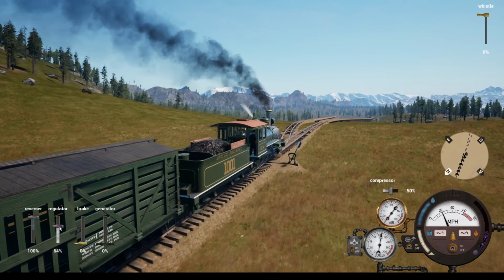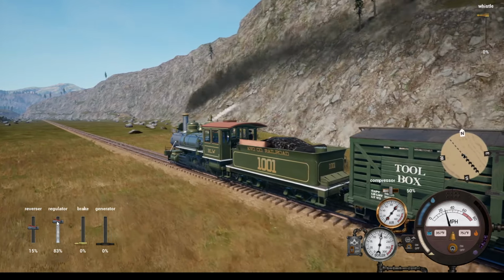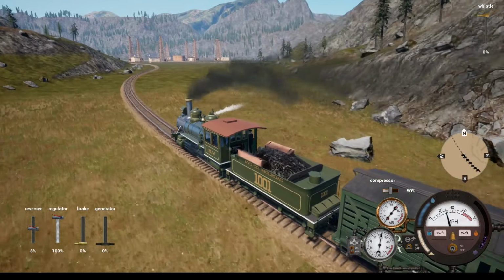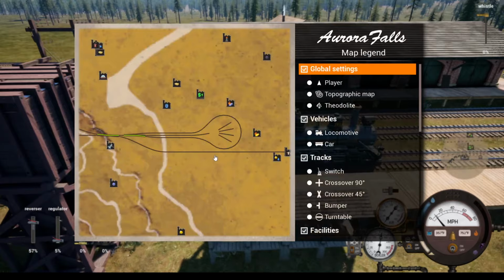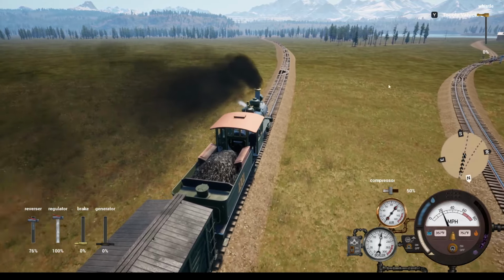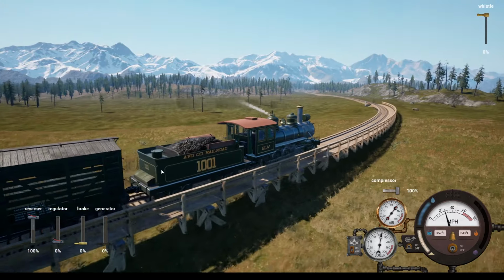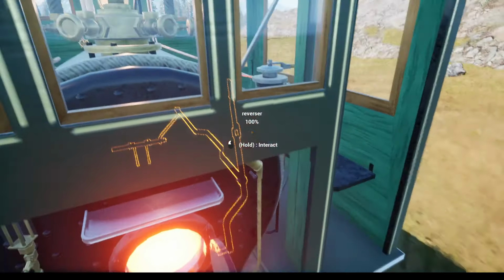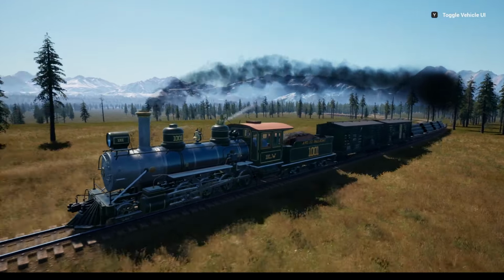Running The Main Line In RailRoads Online!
Today we get in a full main line run. After leaving the yard we get the oil field up and running. Also we take an overhead view at a few new additions to the layout in RailRoads Online!